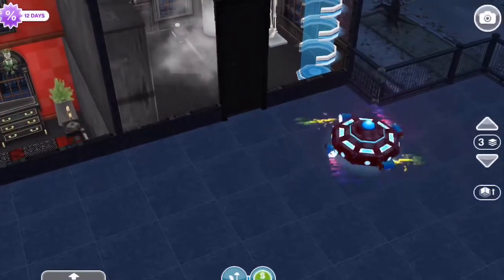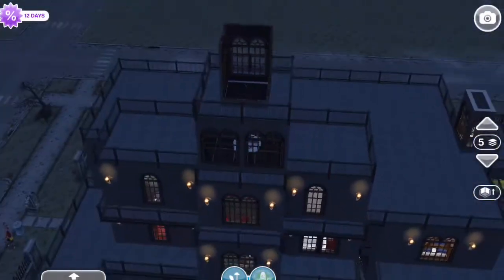Sims Freeplay Halloween: The Addams House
Sims Freeplay contains mature content and is not suitable for younger audiences.
Reviews, remodels, Original builds, stories